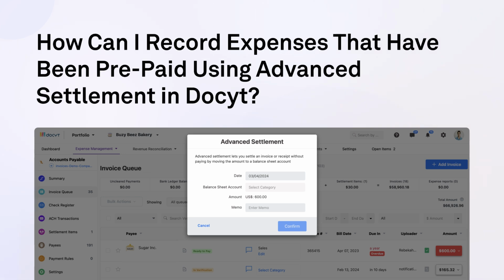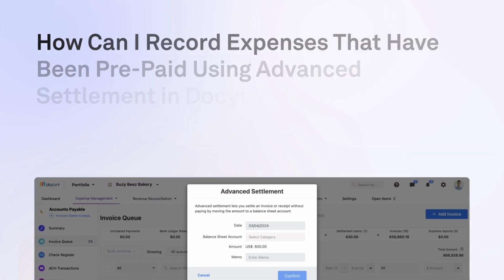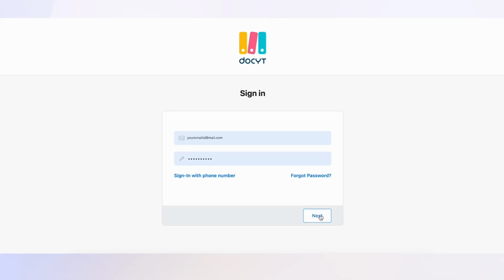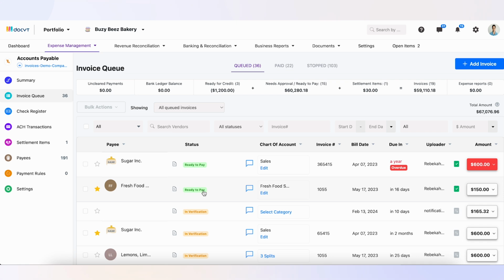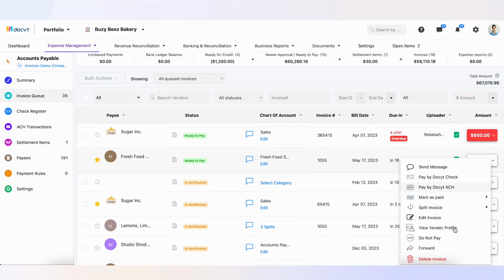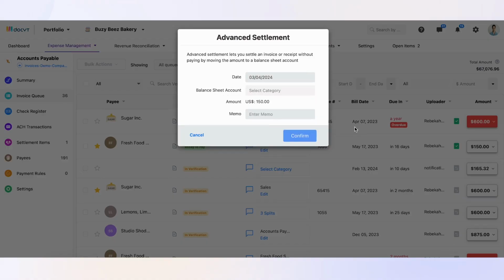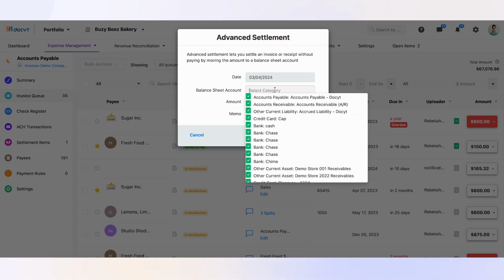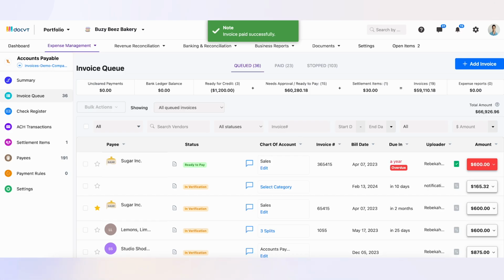How Can I Record Expenses That Have Been Pre Paid Using Advanced Settlement in Docyt